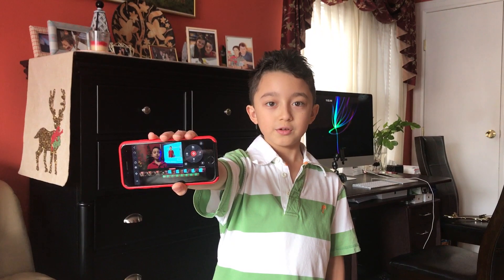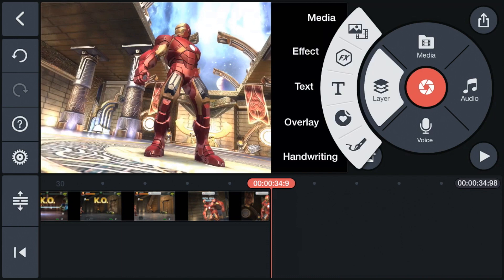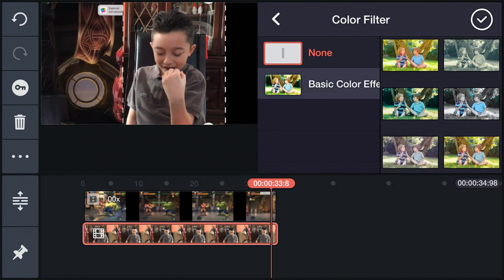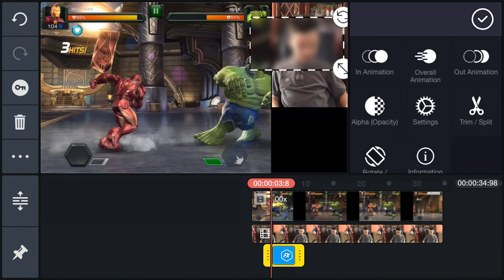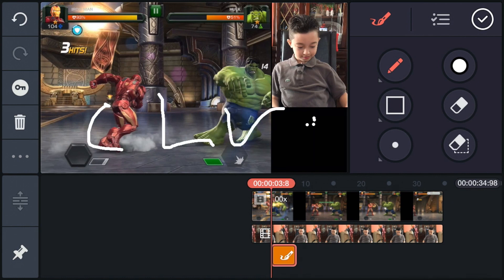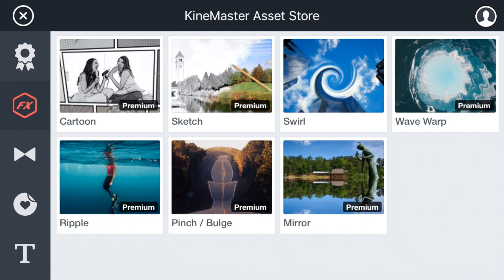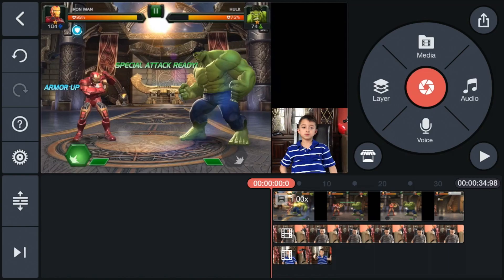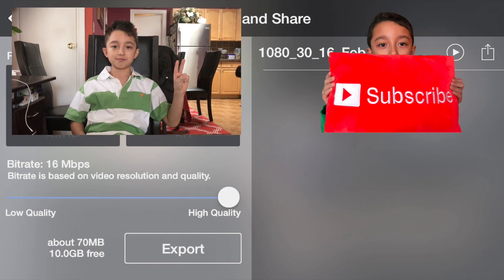Best Video Editing App for iPhone , Best Video Editing App for Android, Best Video Editing iOS App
How to get 1000 Subscribers FAST How to get 1000 Subscribers FAST If You Wanna Edit Videos like a pro on Your Mobile Phone ? Then Check Kine Master App
Best Video Editing App for iPhone + Best Video Editing App for Android .
Kine Master is Definitely Best Video Editing iOS App , I'm Pretty sure same for Android
There is Kine Master Free Version ( but then You have Kine Master mark on Your Videos ) or they offer 4.99 $ a month Subscription or 40 $ a year.
When You open Kine Master , Then You Click Media on The Right side , Choose Your video clip and click check mark.
Then You could Record Your Voice or add music from Your phones Library .
Just in case that You Need Other Camera angle or video layer go to Layers , Then again go to your camera roll chose the Video clip and there You go .
Then You could crop the video , move it etc.
Plus while still in layers You could add cool effects and Video filters .
Kine Master is Amazing .
You Could actually multiple video layers in Kine Master ... Yes on Your mobil phone .. The faster Your smart phone is the more layers You could add ,.
Plus You could Add Text , Transitions and some other cool effects.
Kine Master is Professional Editing software on Your Phone ... Crazy
Just couple Years ago We needed Pretty fast Computers to do this kind of Editing.
In this video I've Used Kine Master on iPhone 7
Us You could see it was awesome.